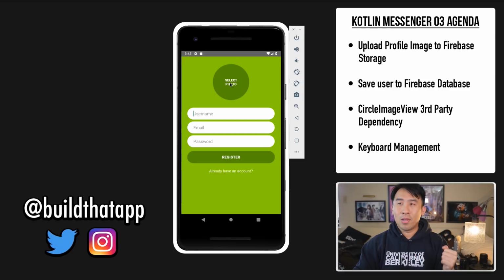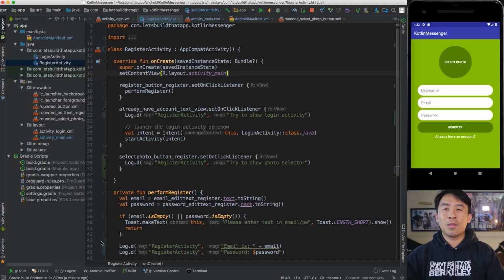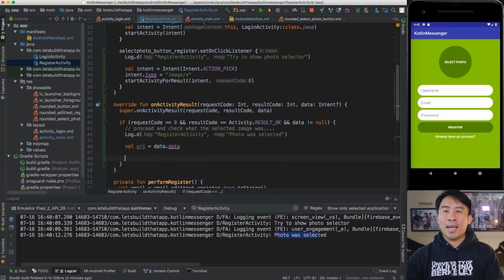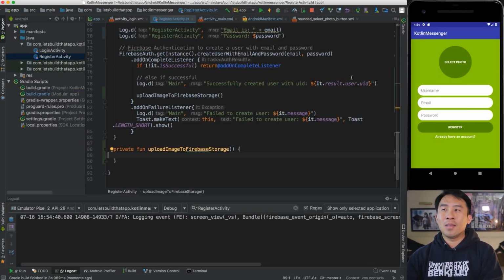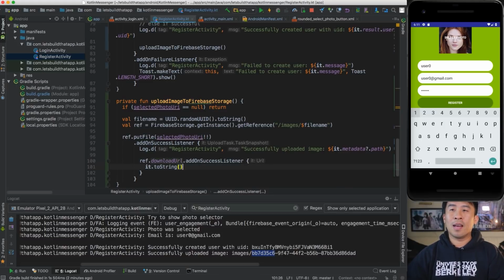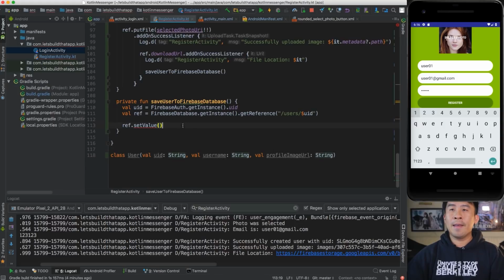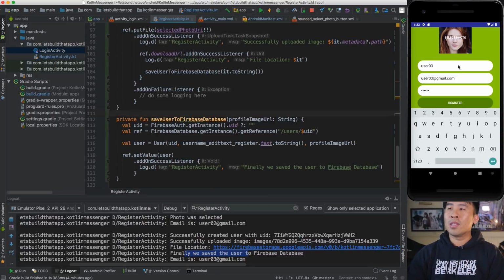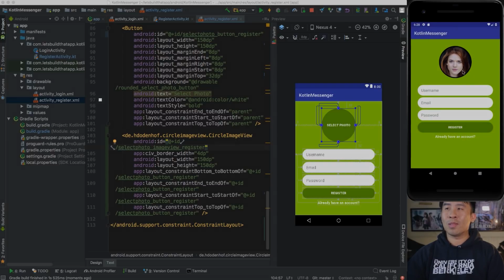Kotlin Messenger 03: Upload to Firebase Storage and Save User to Database + CircleImageView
Installing Firebase Storage and Database is rather easy when developing Android apps. All we have to do is include the dependencies in Gradle and we're off to the races.  In this lesson, I'll show you how to upload images to Storage and save our newly created user in Database.  We'll also integrate CircleImageView to round off the corners of out images. Enjoy